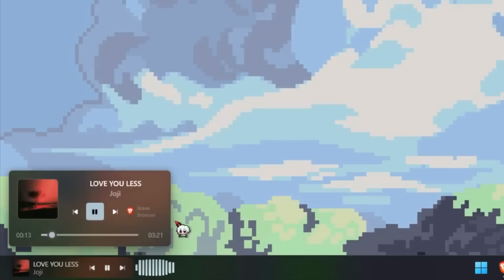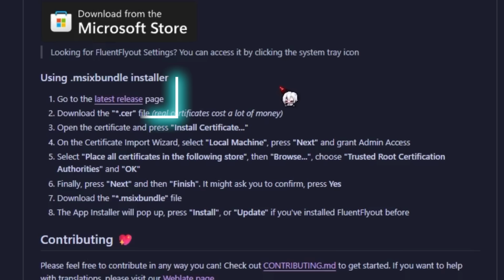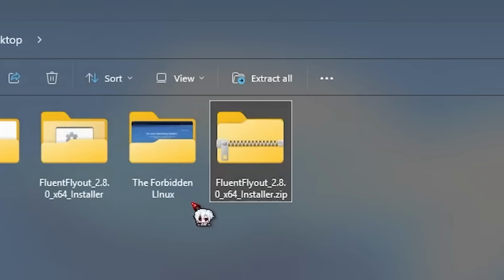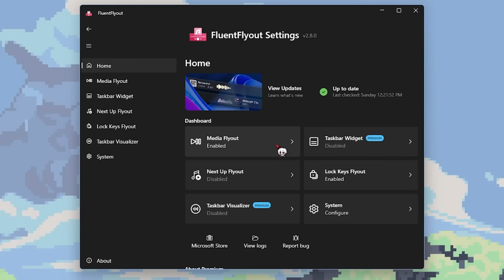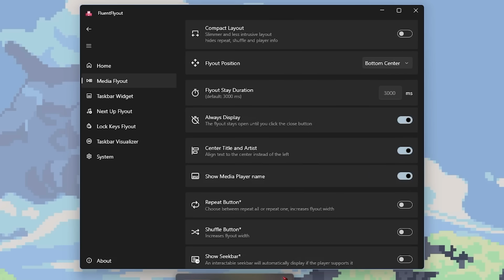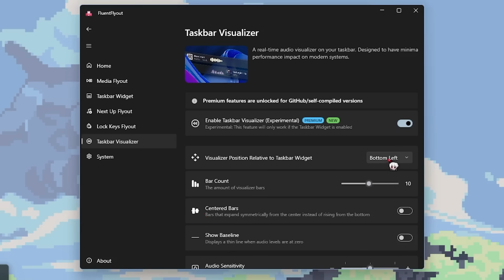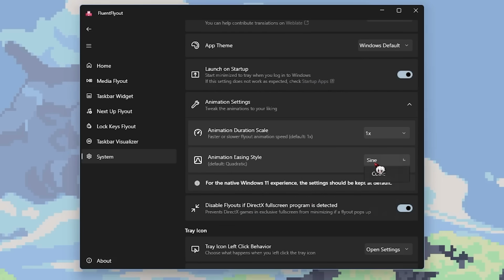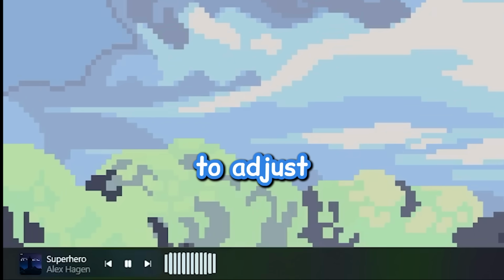Your Windows Taskbar Can Do This Now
Turn your Windows taskbar into a music visualizer and media controller using FluentFlyout, a simple customization that makes your desktop look and feel smarter.

⏱️ Timestamps
00:00 – Intro
00:17 – Installation
01:38 – Media Flyout
02:17 – Taskbar widget
02:32 – Taskbar visualizer
03:06 – System settings
03:33 – System usage
03:39 – Outro

👩‍💻 Learn to Code faster with Scrimba (save 20% on Pro)

Windows tips
Design hacks
Dev tools
Productivity tricks